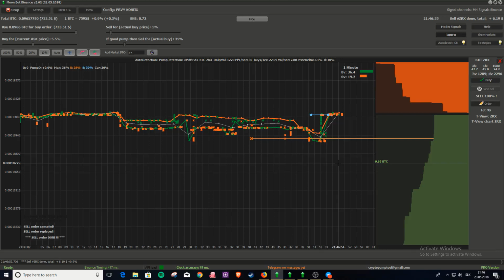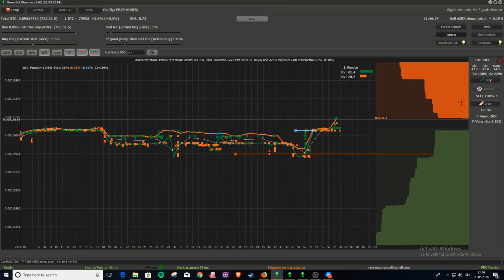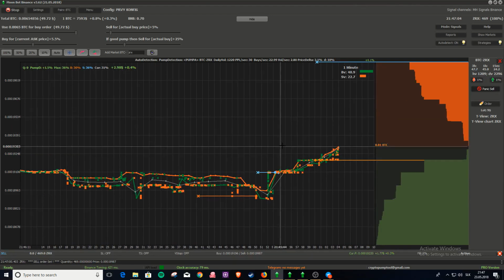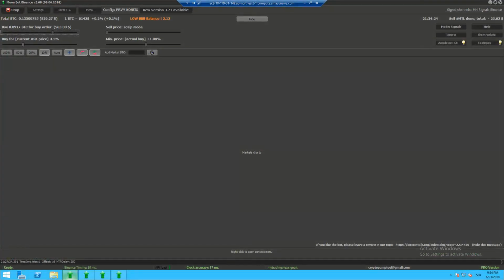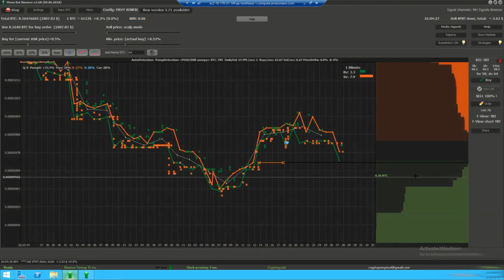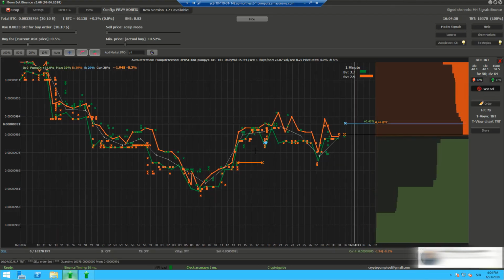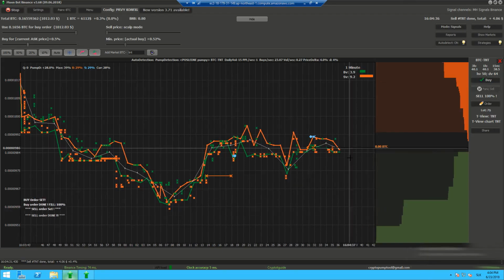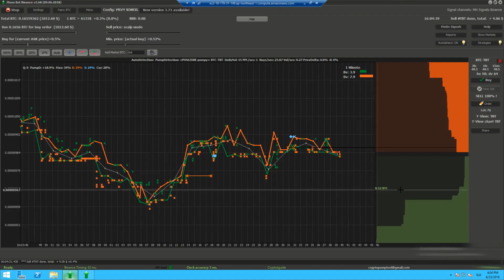Moonbot tutorial 31 introduction to scalping the most profitable crypto activity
Websites

— the official site of the MoonBot.

— trade statistics of the community members, TOP-50.

Telegram Groups/Channels

- gallery of user profit reports

— the main RU-chat for communication.

— main ENG chat for communication and support.

— the latest news and updates